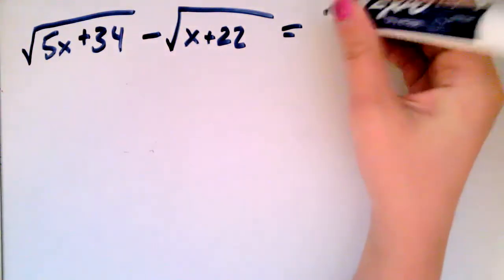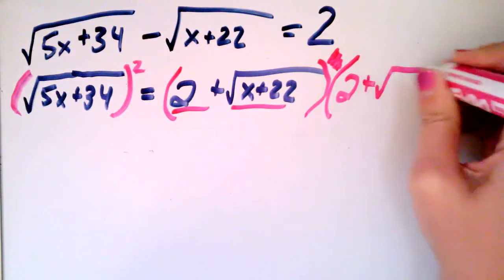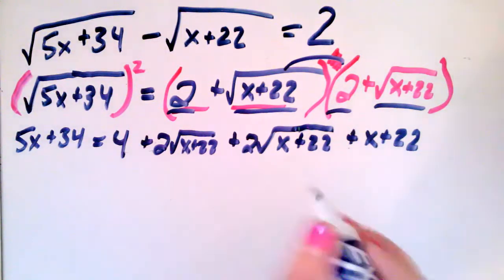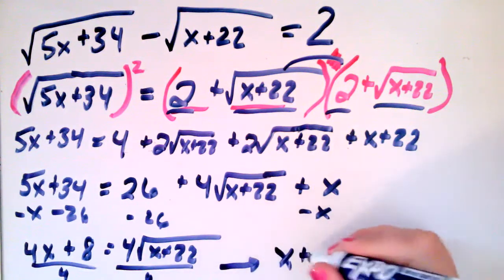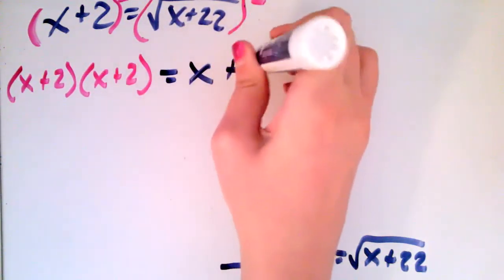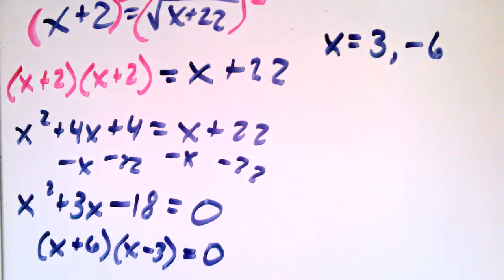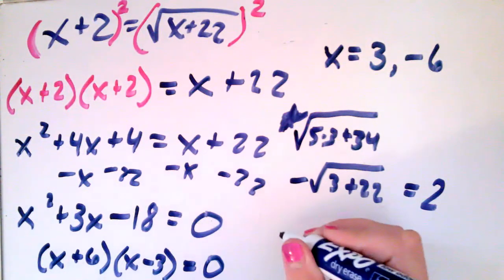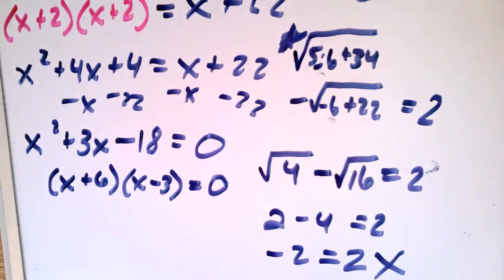Solving a radical equation that simplifies to a quadratic equation: Two radicals